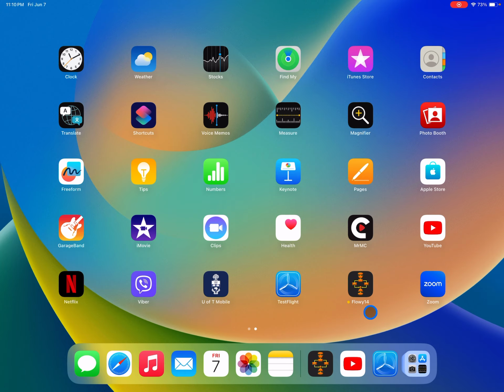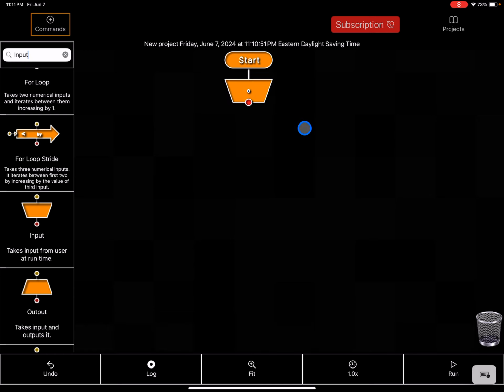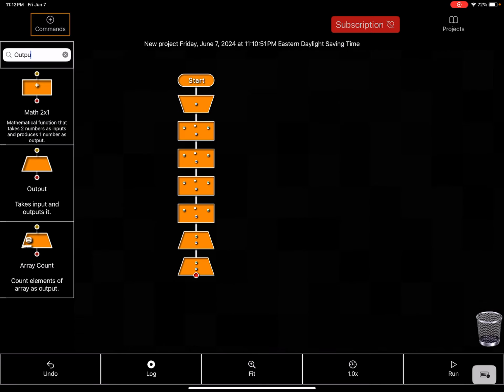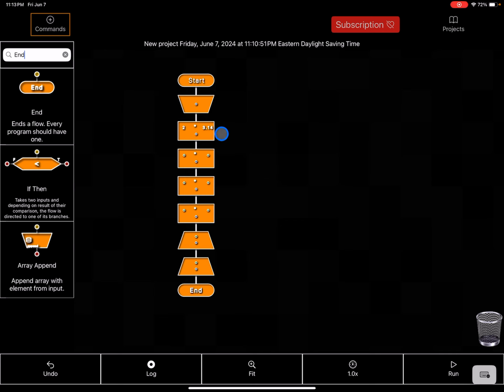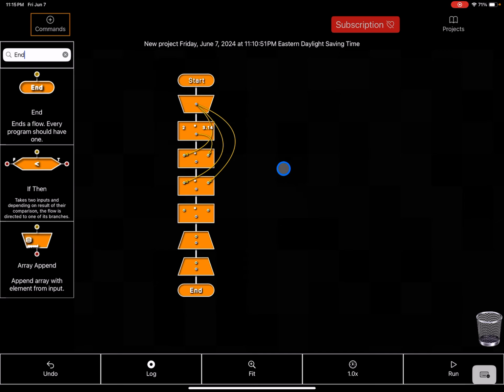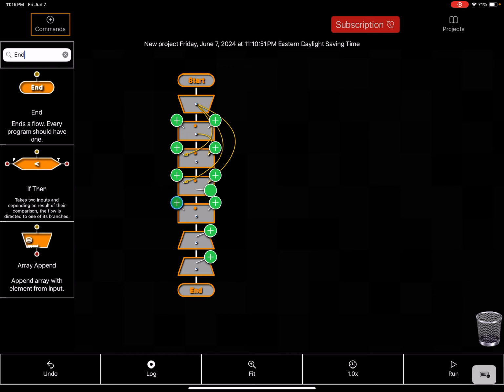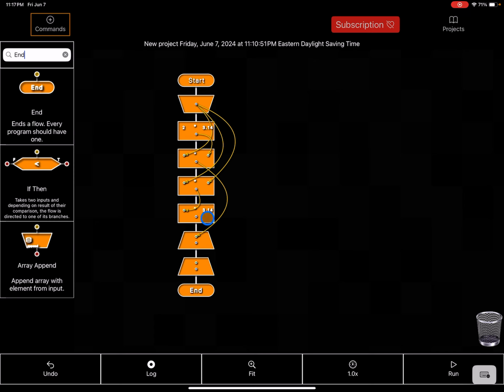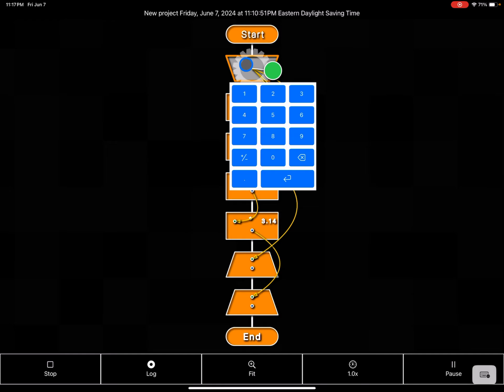Flowy14 - Calculate circle’s circumference and area for a given radius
Using the app Flowy14 write an algorithm that, for a given circle radius, determines its circumference and area and prints the results.